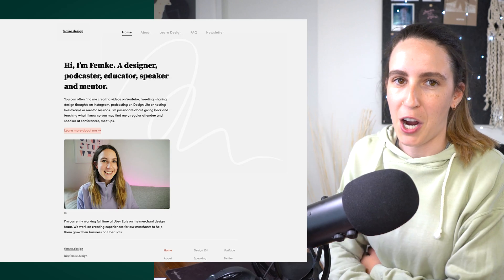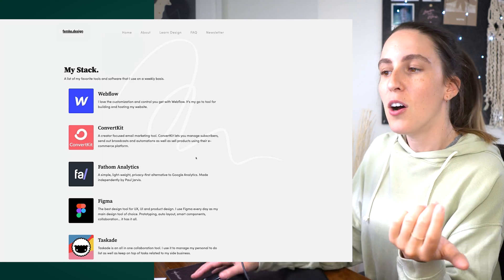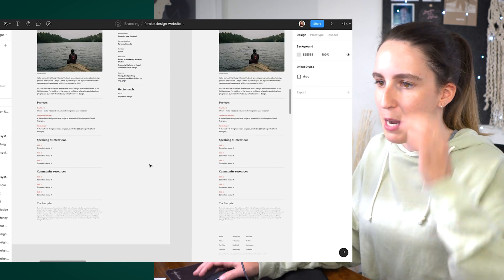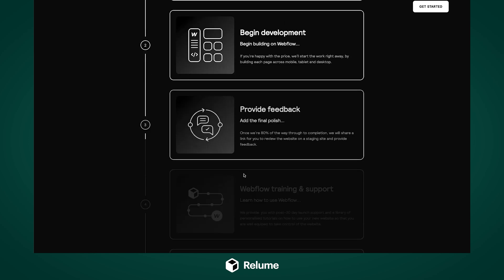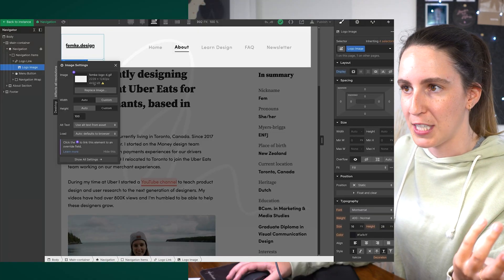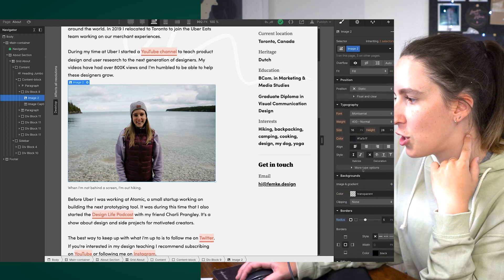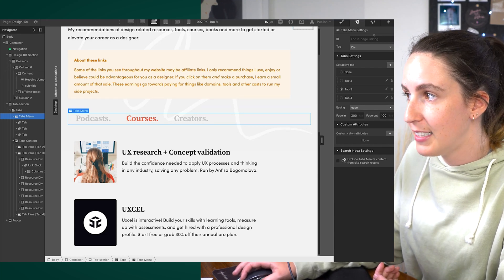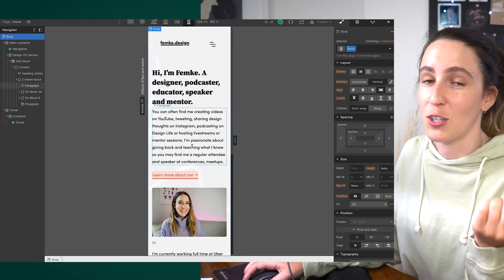How I built my website on Webflow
Hey friend! Recently I launched my new website. In this video I'll show you a walkthrough of how I designed it in Figma, and how I built it in Webflow. Let's dive in :)

//TIMESTAMPS
0:00 - Intro
0:26 - A look at my (new) live website!
2:27 - Website design in Figma
5:45 - Introducing Relume
6:29 - Website building in Webflow
13:42 - Outro